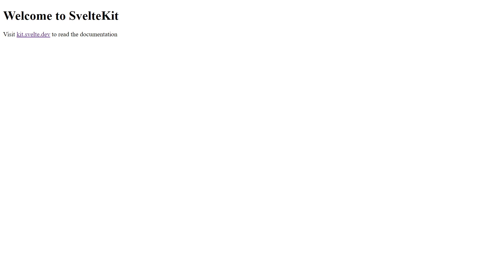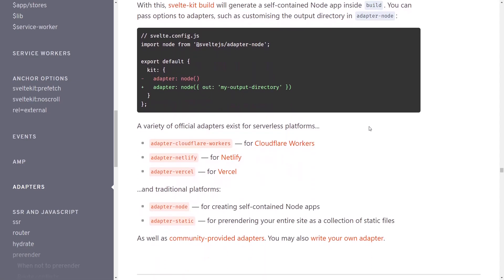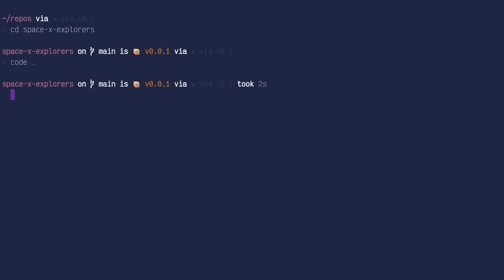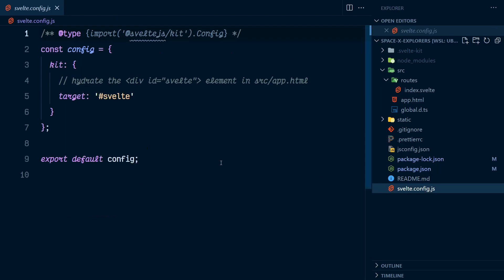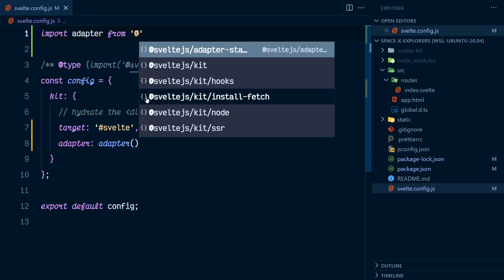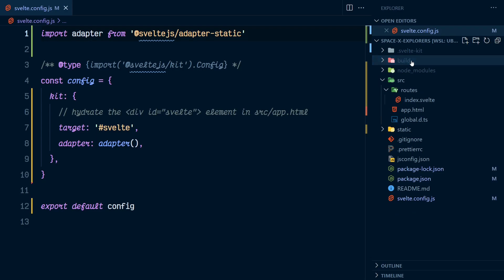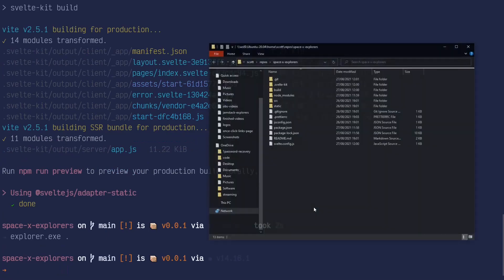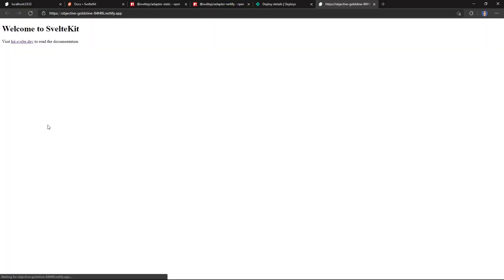Building with SvelteKit and GraphCMS: SvelteKit static build and deployments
In this mission, we're going to take a look at deploying the build output, for the skeleton SvelteKit project we scaffolded out in the previous mission.

00:00 Introduction
00:14 Overview: SvelteKit Adapters
00:59 Install package and configure
02:13 Drag and drop site into Netlify
03:00 Conclusion